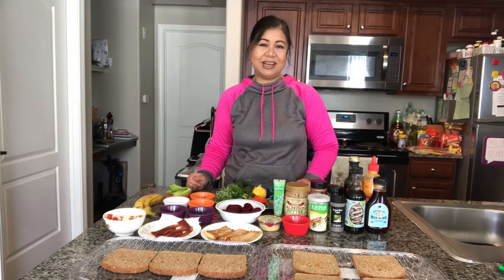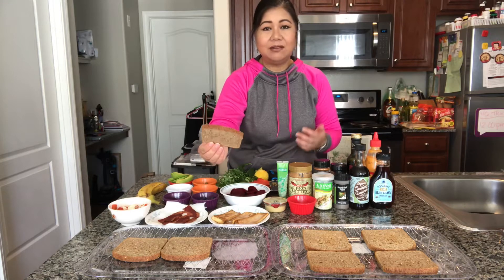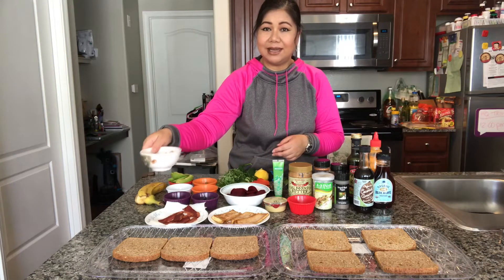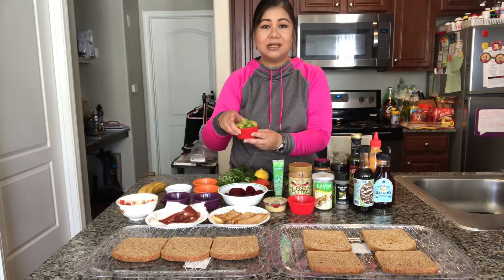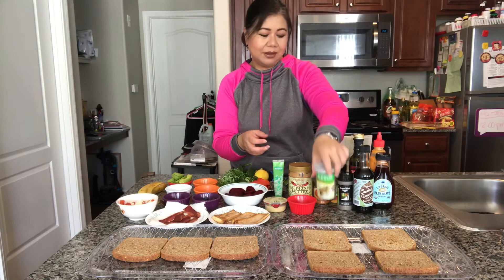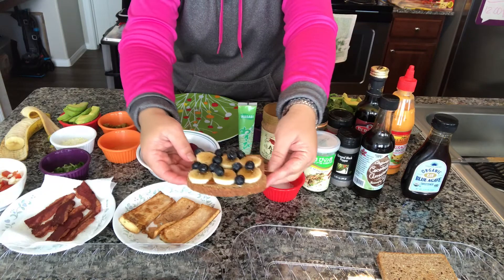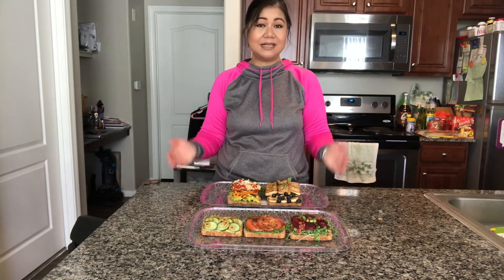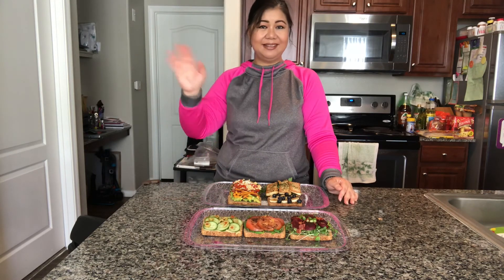Toast ideas | healthy style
Healthy breakfast and lunch toast ideas